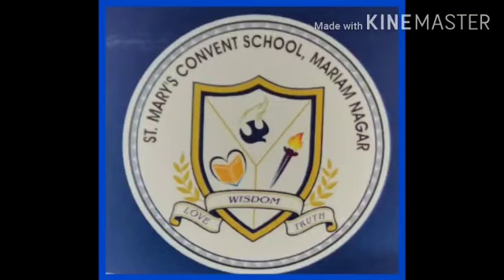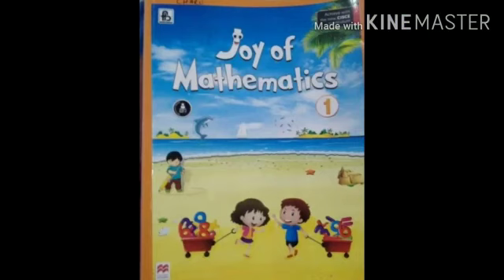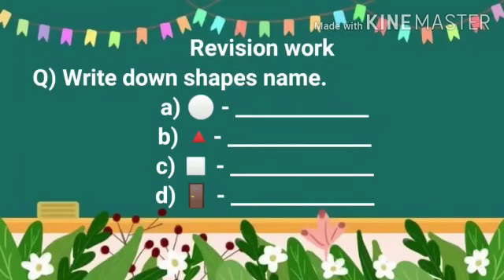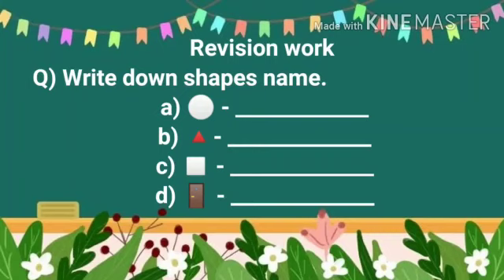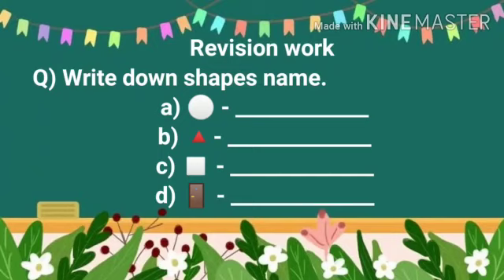Class 1 Maths